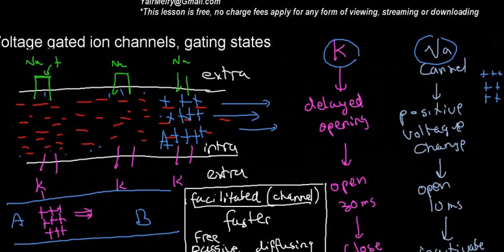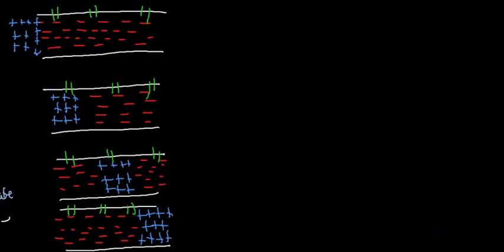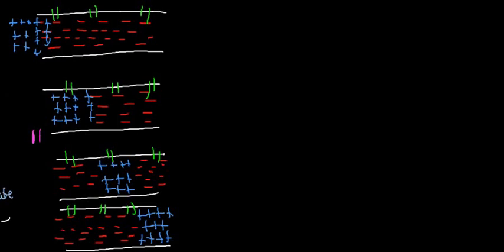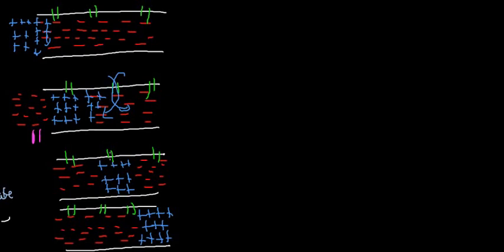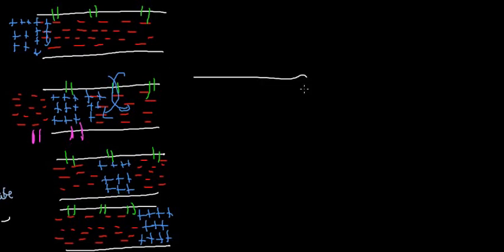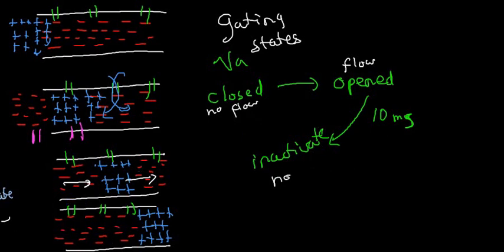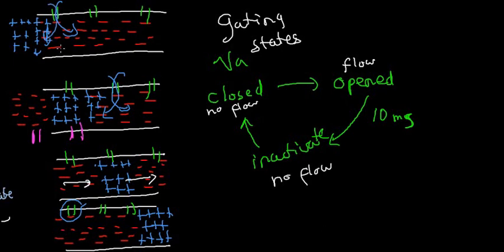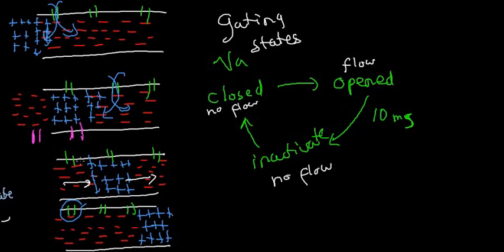lecture 19 part 2 (Action potential, channel states, AP graph)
Action potential, channel states, AP graph